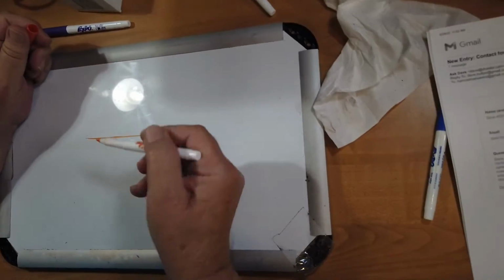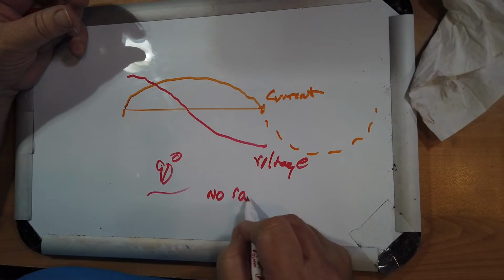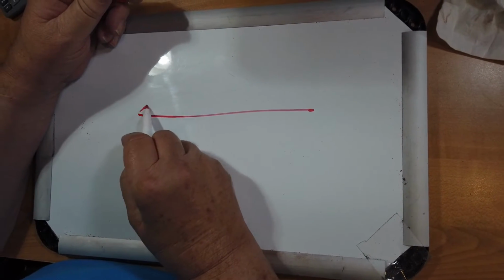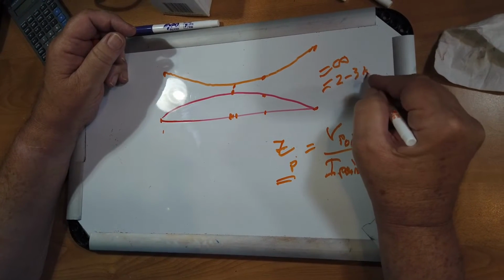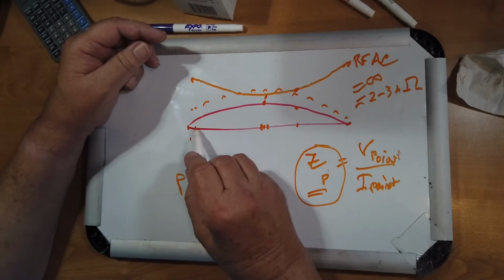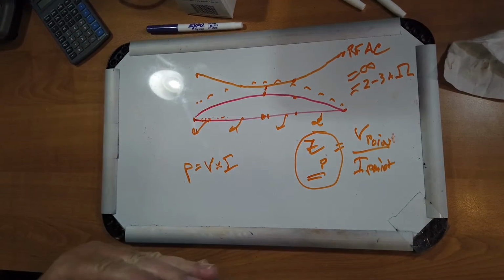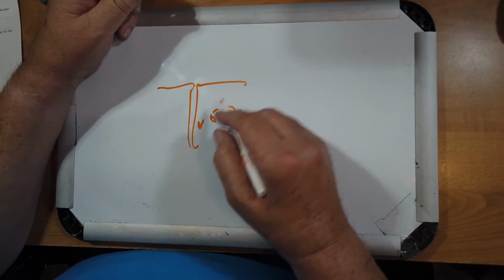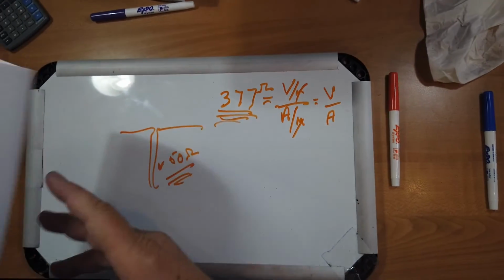So What Really Happens Inside an Antenna? (#750).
Dave, AD5HQ, has some questions that will require us to look at the internernal workings of antenna, so What Really Happens Inside an Antenna?

Edited by Aidan Jakeman.